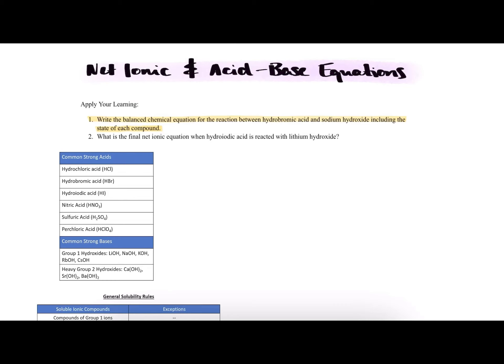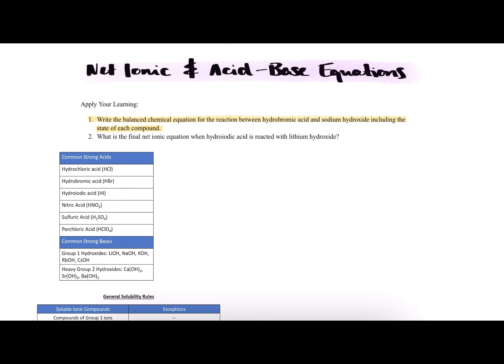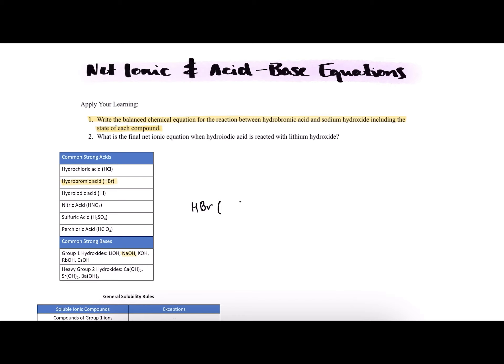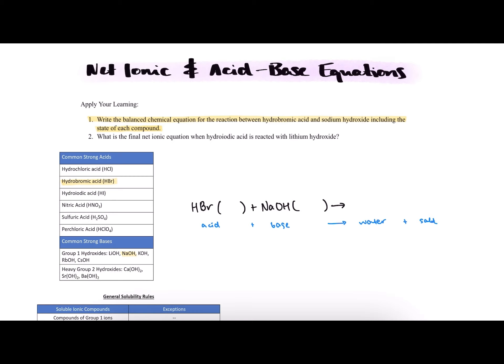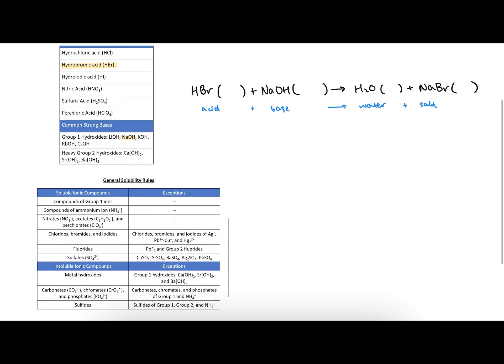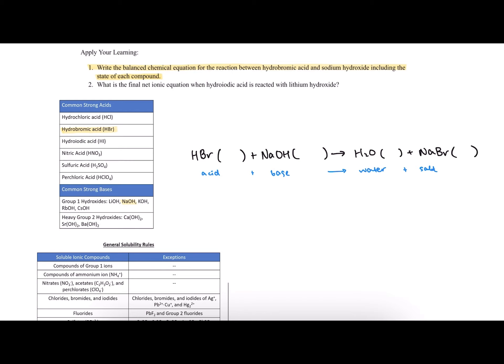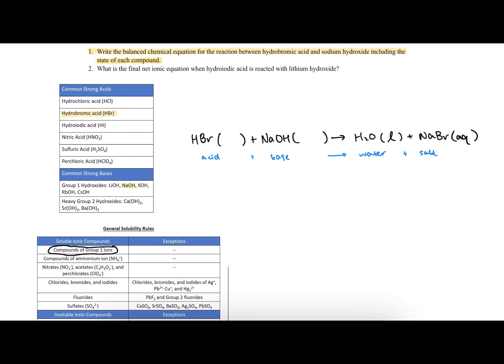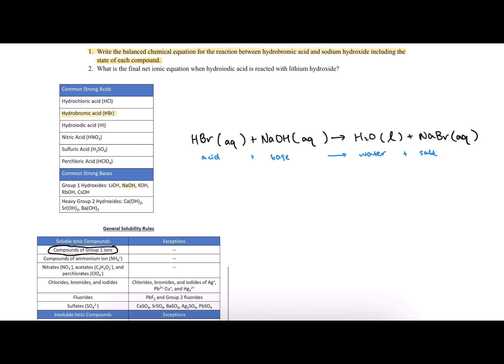Net Ionic & Acid Base Equations Q1